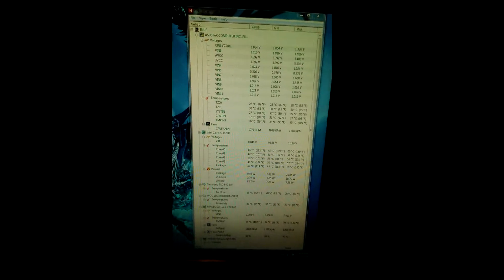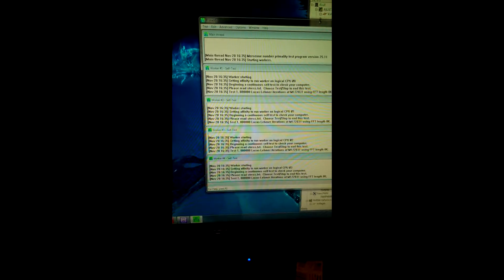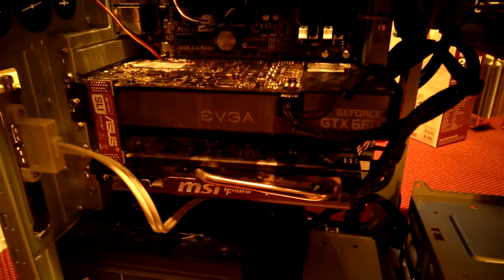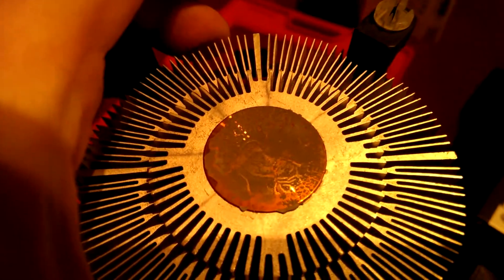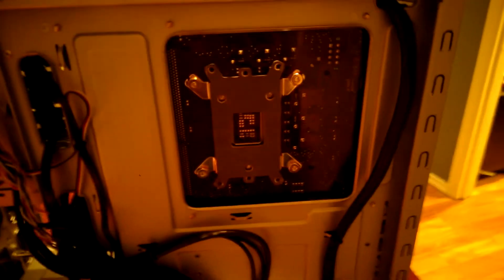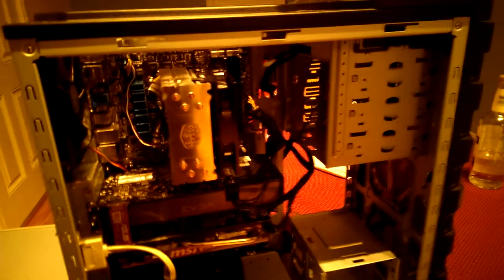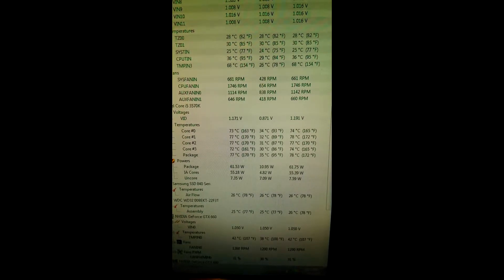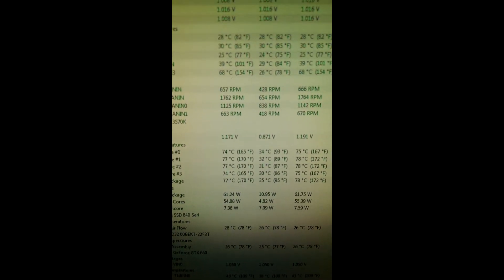Hyper 212 Evo install temps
I cannot figure out how to put text on the screen yet, or well pretty much anything else I want to do with the built in youtube editor.
let me know what you think of my video.

Corsair vengence 16GB ram
Asus p8z77-v LK MOBO
Corsair Power supply
Coolermaster HAF 912 case